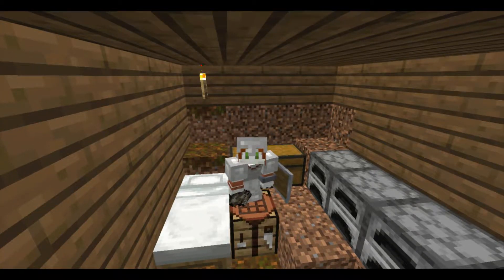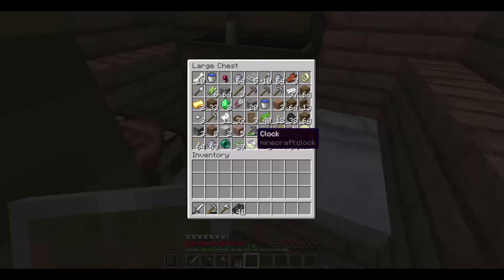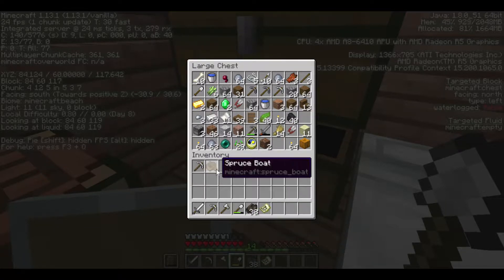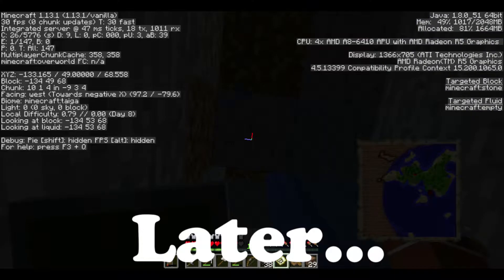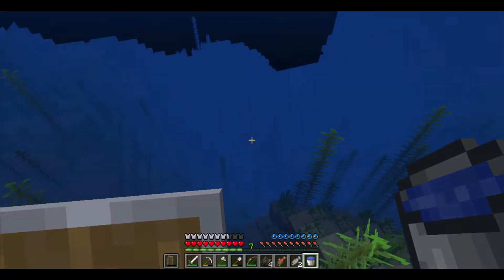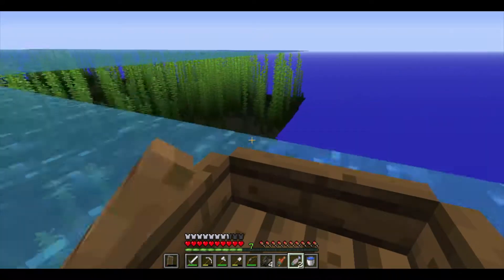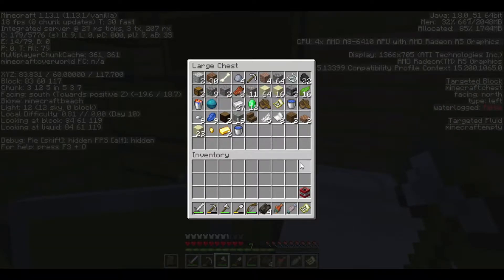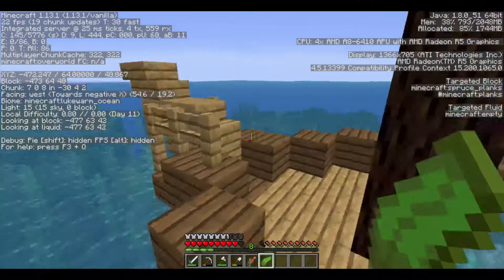RefineCraft Easy Episode 2 - Nautical Nonsense!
In this episode of RefineCraft, You get to see me do some Nautical stuff- And also demonstrate how much of a goofball I am!